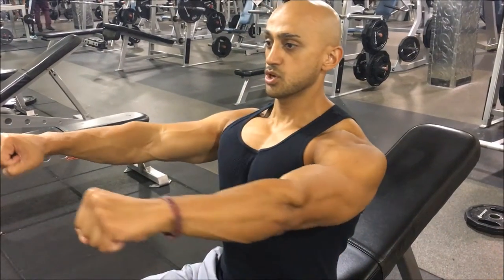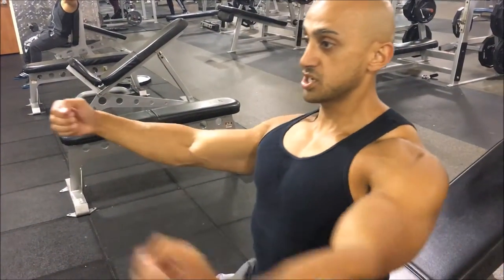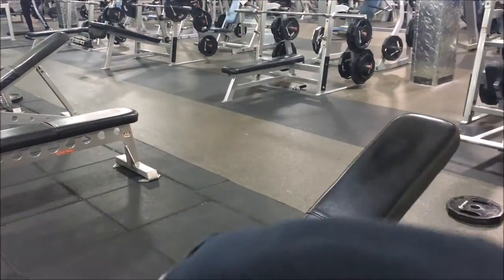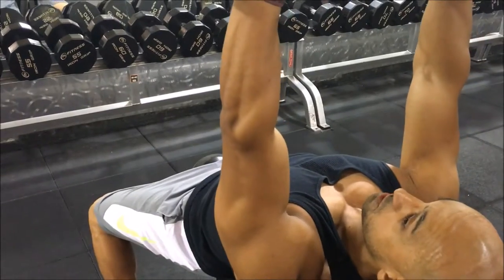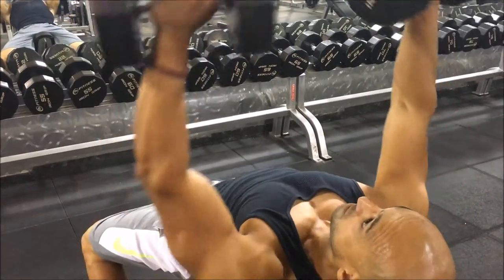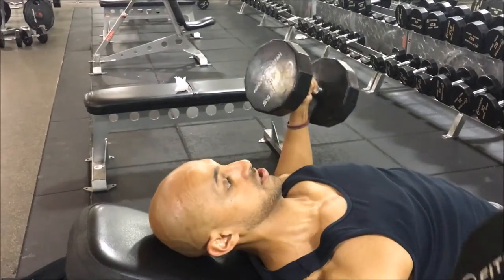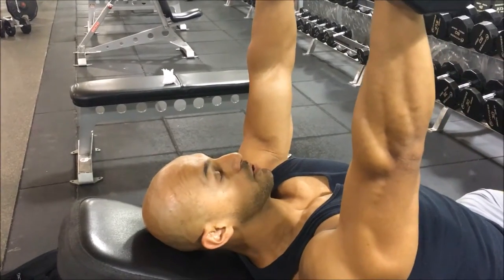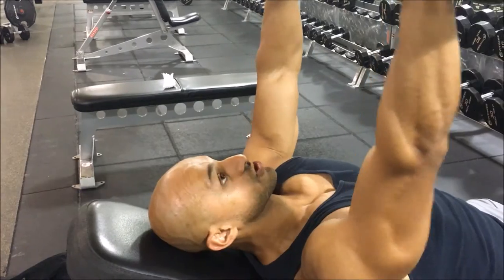Incline dumbbell flyes